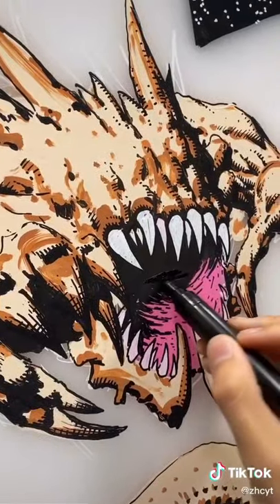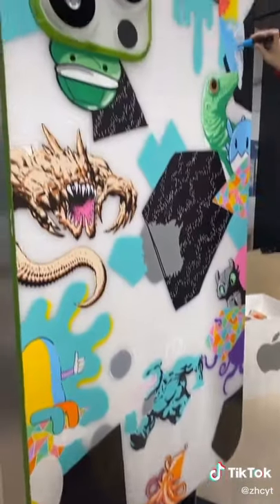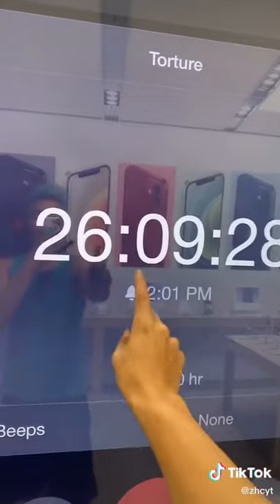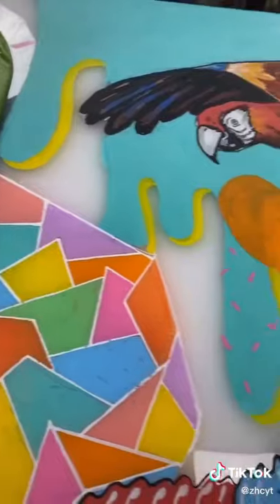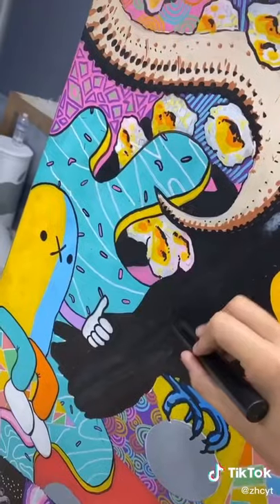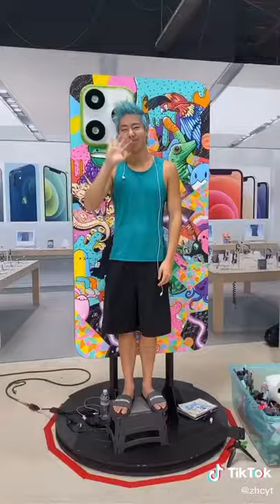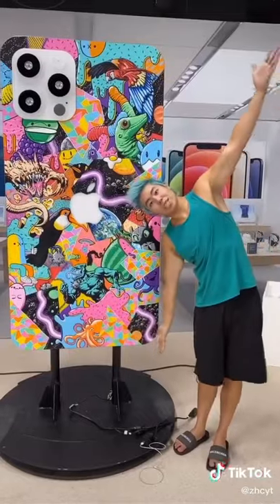What l draw on the bigger phone ever (for 50 hours)